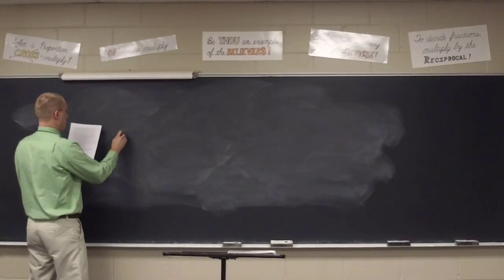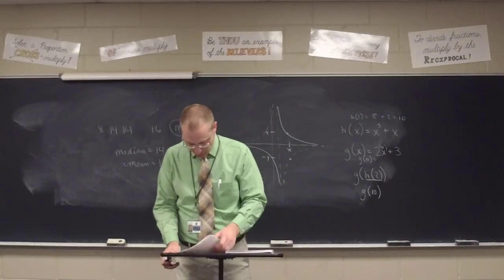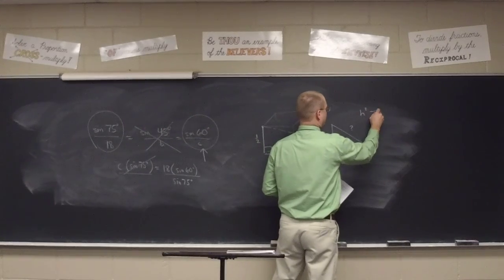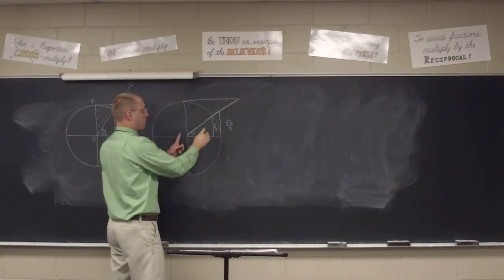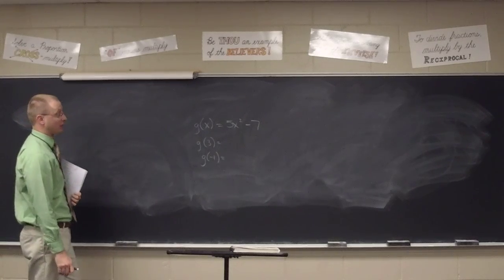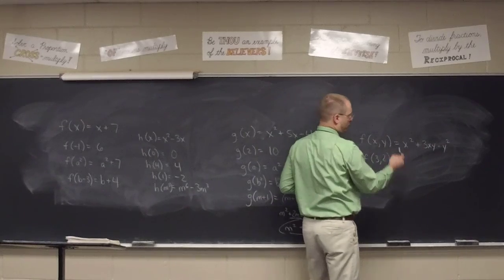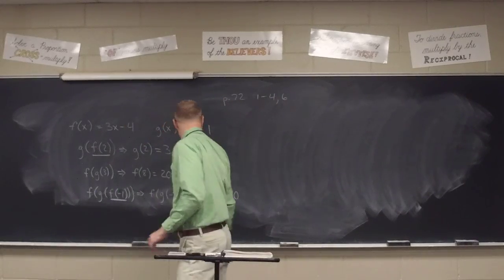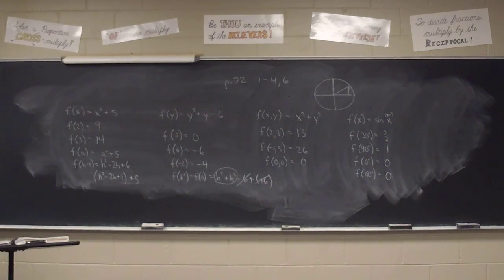Pre-Calculus Lesson 35